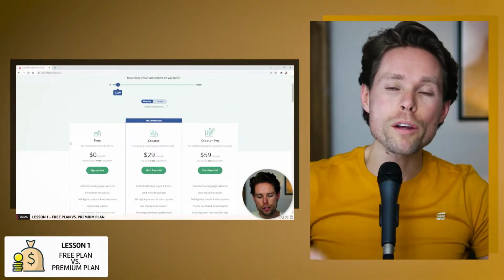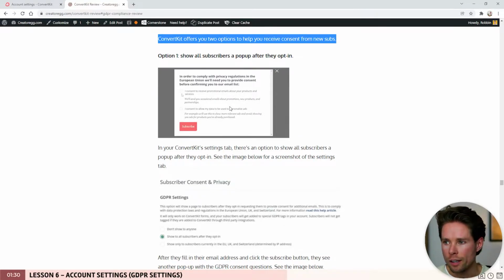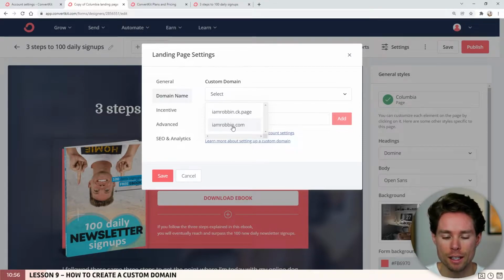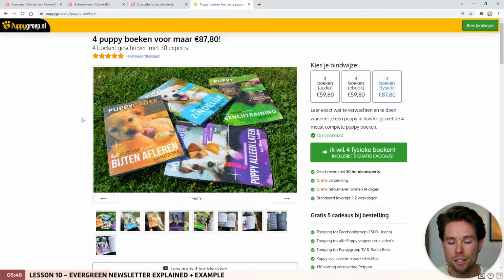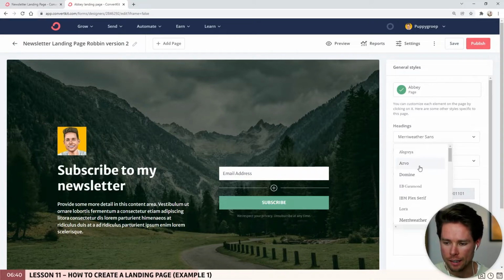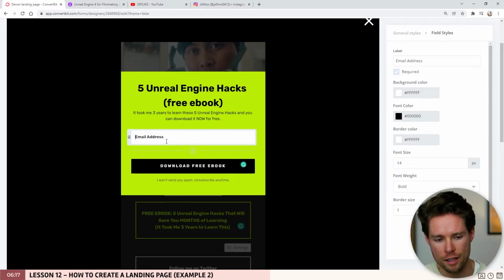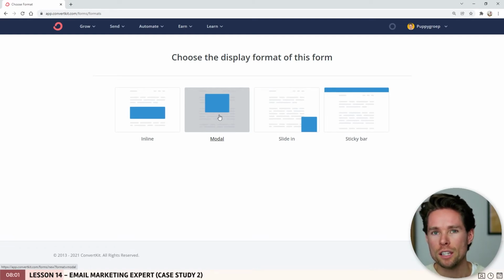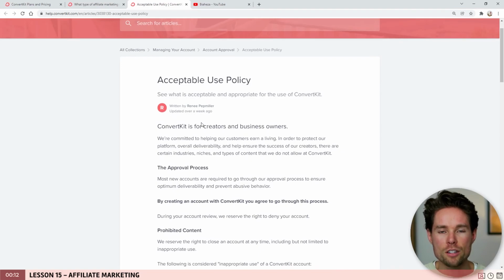ConvertKit Tutorial for Beginners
Welcome to my ConvertKit tutorial for beginners. I divided this 90-minute ConvertKit tutorial into 15 lessons.

If you sign up for a paid plan using our link, you can request a free 1-hour consultation with me (Robbin). You can also sign up for the free plan first and switch to a paid plan later. When you switch to a paid plan, you can request your free 1-hour consultation. Request your free 1-hour consultation

0:00 Intro
2:26 Lesson 1 - Free vs. Paid plan
4:52 Lesson 2 - Create a ConvertKit account
5:59 Lesson 3 - Dashboard overview
8:29 Lesson 4 - Account settings (from email address)
10:53 Lesson 5 - Account settings (physical mailing address)
12:25 Lesson 6 - Account settings (GDPR)
15:56 Lesson 7 - Account settings (tracking)
18:13 Lesson 8 - Import new subscribers
26:38 Lesson 9 - Create a custom domain
38:42 Lesson 10 - Evergreen newsletters
49:57 Lesson 11 - Create a landing page example 1
1:00:59 Lesson 12 - Create a landing page example 2
1:14:32 Lesson 13 - Expert case study 1
1:19:46 Lesson 14 - Expert case study 2
1:28:57 Lesson 15 - Affiliate marketing